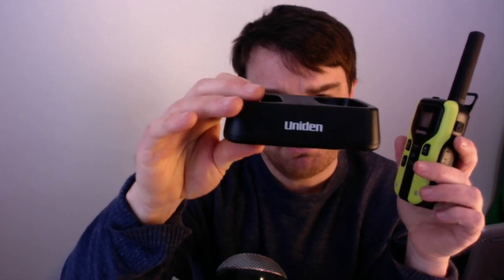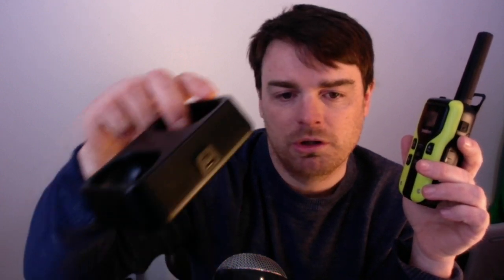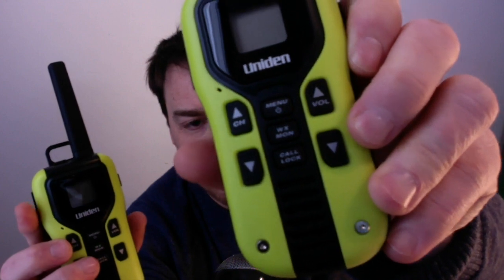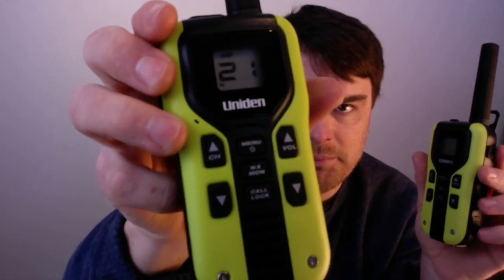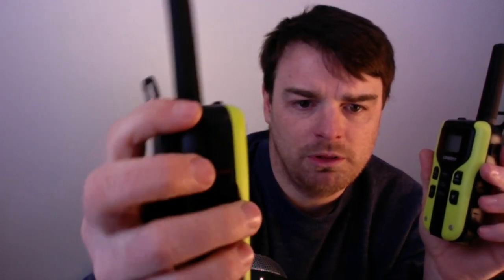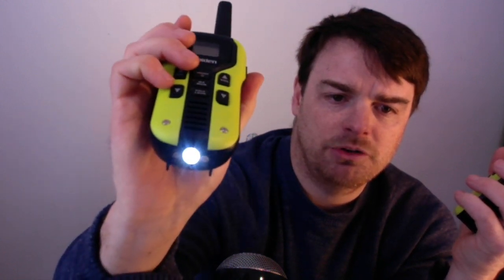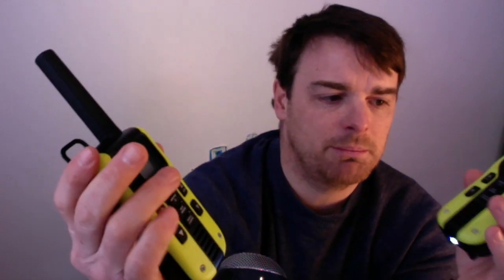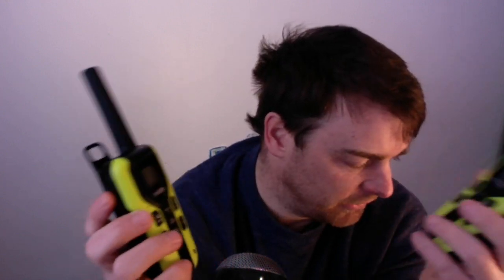Emergency Communications - The EASY & CHEAP way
Disaster Communications - The EASY & CHEAP way